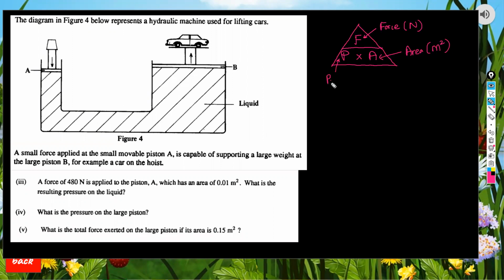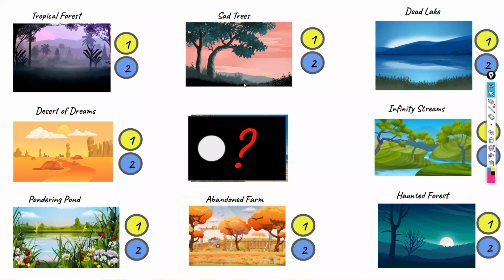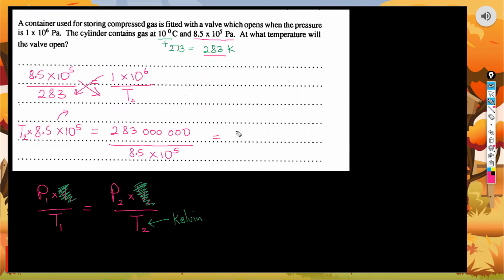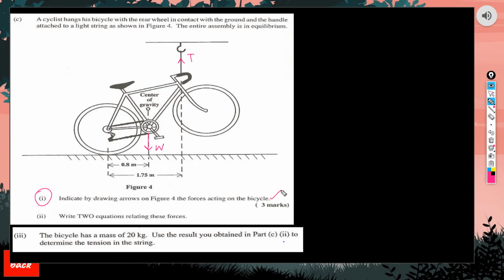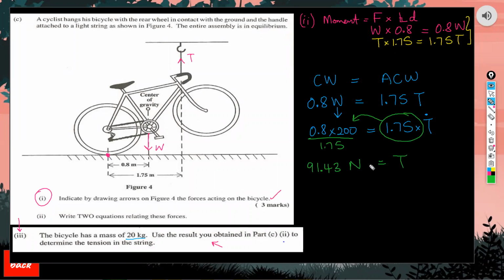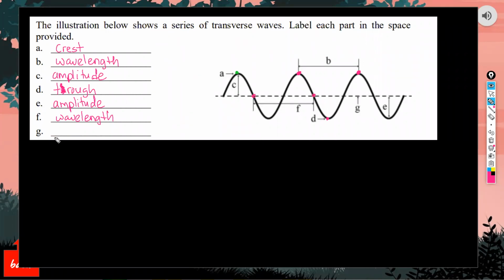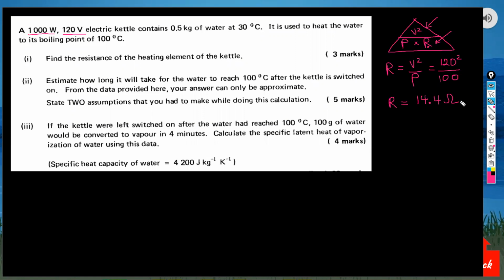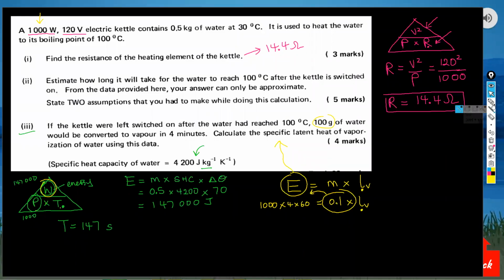CSEC Physics 2022 Broad Topics Revision Part 2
The secret of life is:
Quarter circle forward + Punch = hadouken !

Use this secret with caution. Do not use when -

1. holding coffee
2. eating doubles
3. listening to the Nation Anthem
4. next to a nuclear bomb

Please note the secret is not a substitute for the Heimlich  maneuver